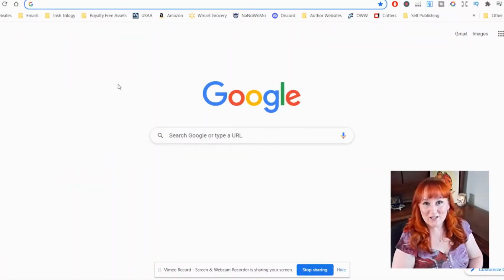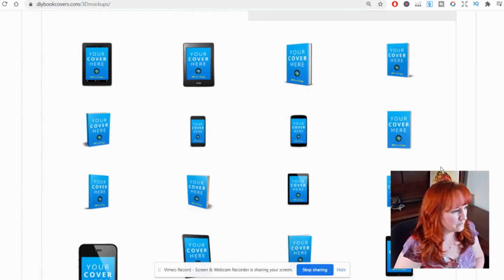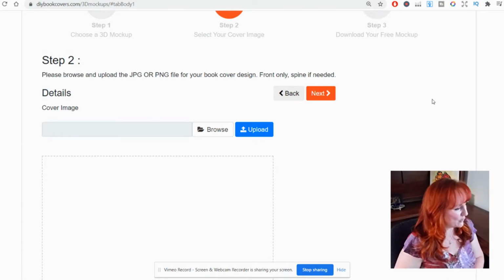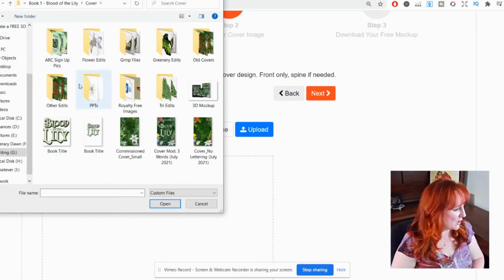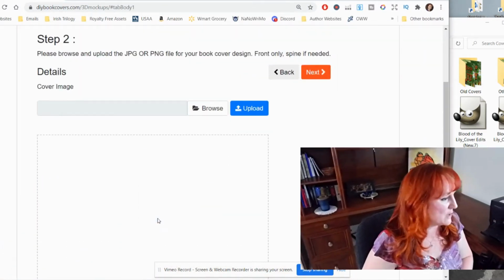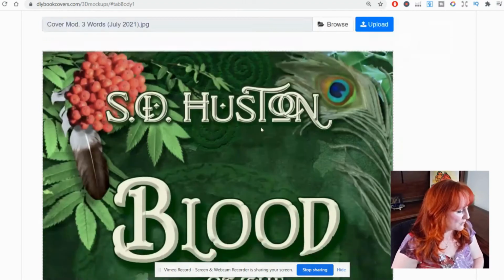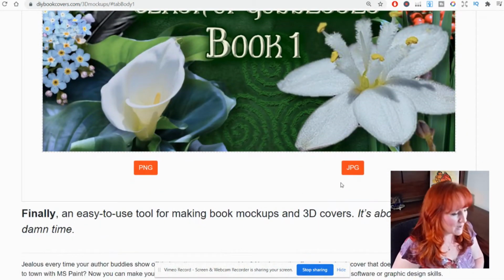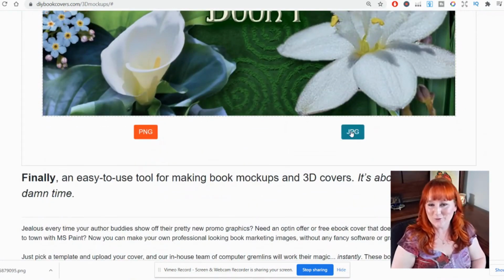How To Create a FREE 3D Ebook Cover In 2 Minutes or Less // Step by Step Guide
This video will show you the quickest and easiest way to make a 3D book cover for your book or products or downloads. Did you know that by creating a 3D digital mockup of your eBook, it increases conversions by up to 40% and increases average sales prices by 30%? Awesome! If you’re a self-published author, you want to take advantage of this!

To start making your 3D book cover, you’ll need front cover graphics, but creating your 3D image from your cover is easier and quicker than using Canva or Photoshop! You don’t have to be a graphic designer to make an excellent 3D book cover. Watch this video and have your 3D eBook cover in less than 2 minutes!

TIMESTAMPS:

0:00 Welcome to my channel!
0:31 Why a 3D Image of your Book Cover is Important
1:26 Genius Behind the Software
2:53 Step by Step Guide to Make 3D Book Cover for Free
4:45 Difference between JPG & PNG 3D Image
5:25 How Long It Really Takes to Do This Yourself

~Shanon
Writer in Training

ATTRIBUTIONS:

3. CC0 1.0 Universal (CC0 1.0), Public Domain Dedication
4. CC0
5. Special thanks to Pixabay and its many contributors for stock images released under CC0